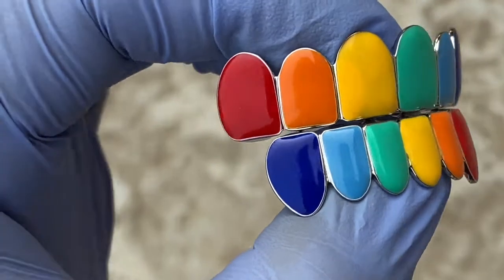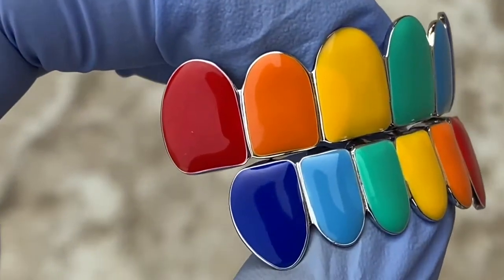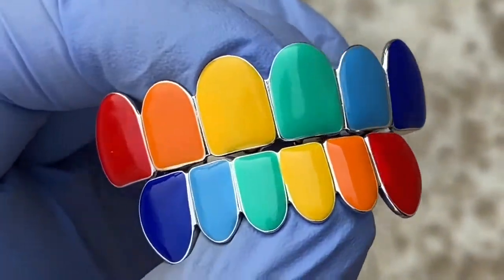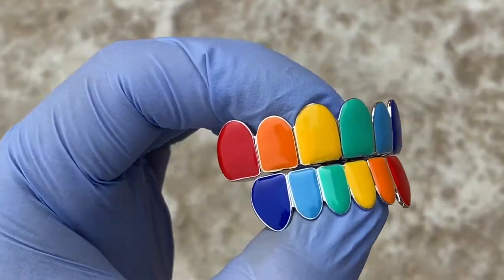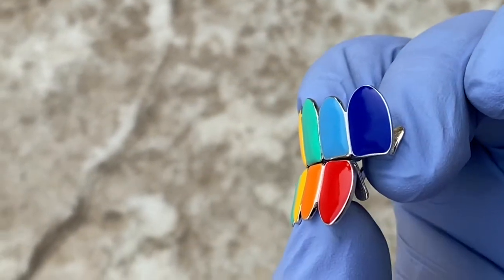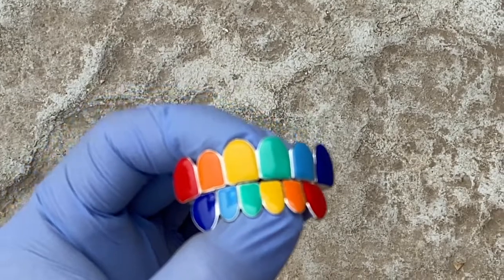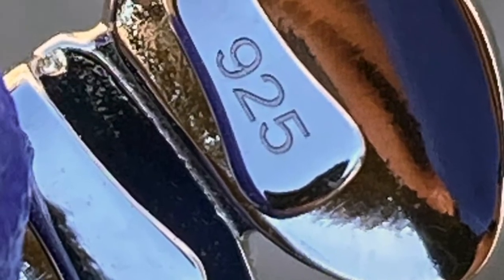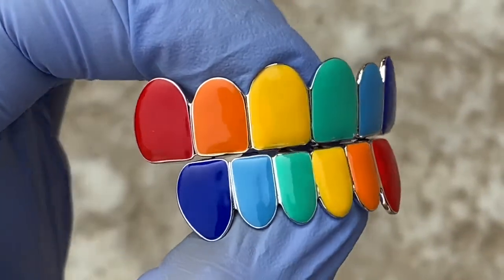Rainbow Grillz Solid 925 Sterling Silver Color Teeth Pre-made Grills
Get grilled up with Rainbow color teeth grillz, real solid 925 sterling silver, choose  6 teeth top, 6 teeth bottom or a top and bottom 6/6 teeth set. Easy to fit in 5 minutes using the included silicone molding bar(s). Check us out and get grilled up at our online grillz shop!

or get it at our Official Bling Cartel eBay store: